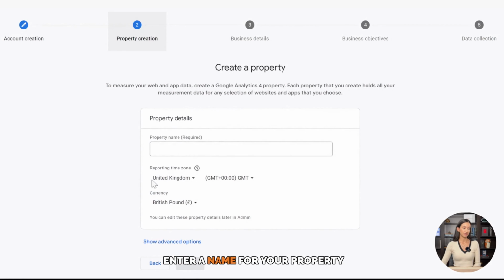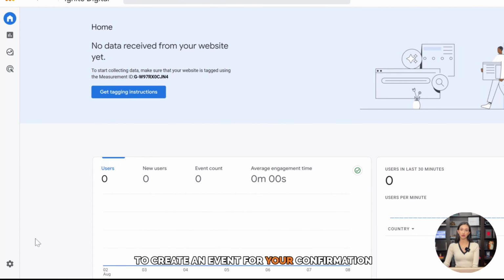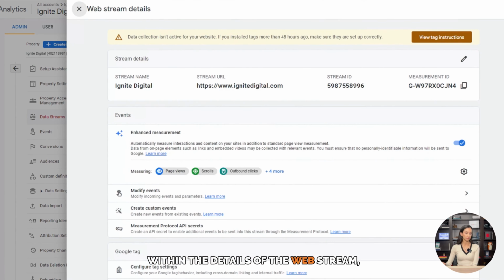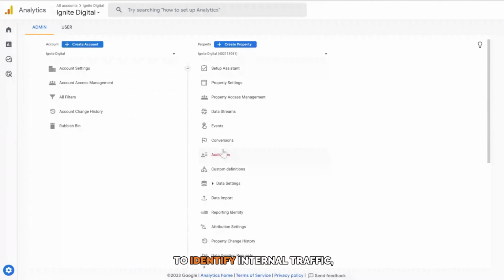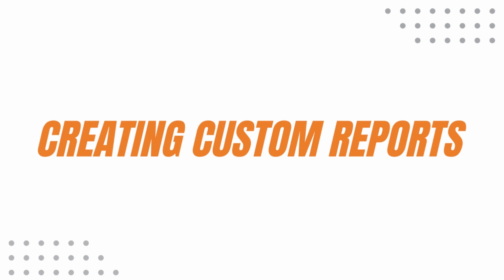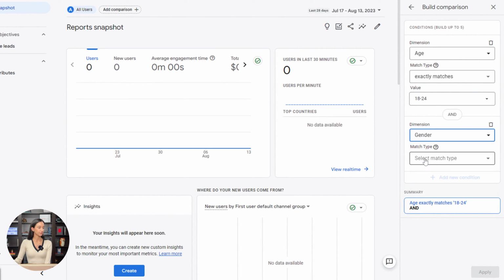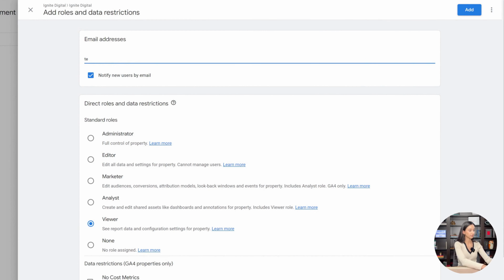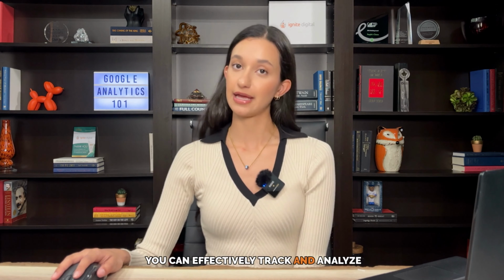The Complete Guide on How to Set Up Google Analytics 4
Attention website and blog owners!

Are you ready to take your website's performance to the next level?

Setting up Google Analytics is a crucial step in tracking your website's activity and making data-driven decisions.

In this video, we will walk you through creating your own Google Analytics account.

Once you have it set up, you will be able to dive into the exciting world of data analysis!

With your Analytics dashboard, you'll have access to valuable insights into your website's performance.

But why stop there? Customize your account to track specific goals and metrics that matter most to your business. Wait, there's more! Tailor your reports to suit your needs perfectly.

Once everything is set up, you can start analyzing your data and make smart adjustments to optimize user engagement and increase conversions.

So, what are you waiting for? Setting up Google Analytics is a must-do for any website or blog owner looking to gain valuable insights and grow their online presence.

We're here to guide you every step of the way.

CHAPTERS
0:00 - Introduction
0:57 - Setting Up a Google Analytics 4 Account
2:25 - Tracking a Conversion
4:51 - Identifying Unwanted Referrals
6:45 - Filtering Internal Traffic
9:42 - Creating a Custom Report
12:15 - Granting Access to Users
14:22 - Linking Google Ads to Google Analytics 4
16:22 - Connecting Google Search Console to Google Analytics 4